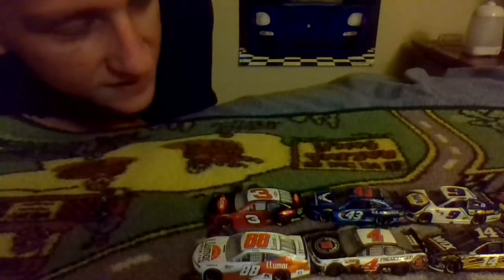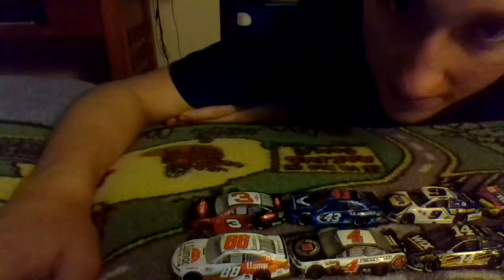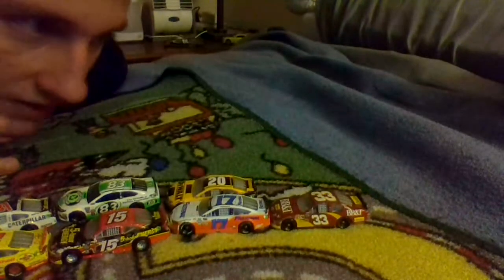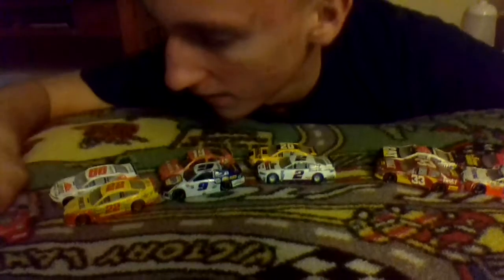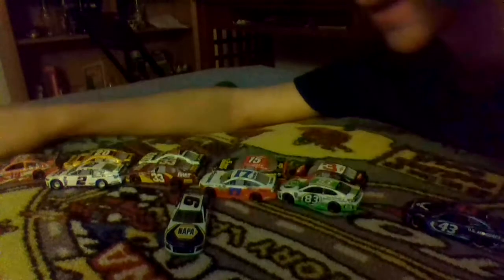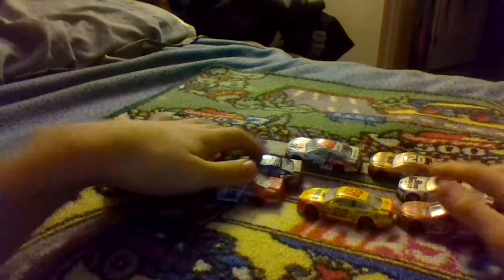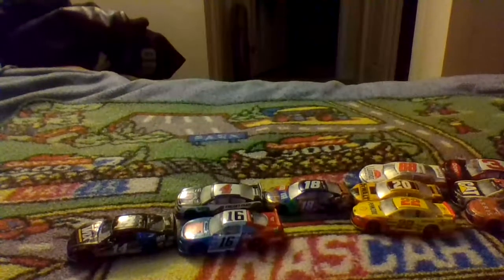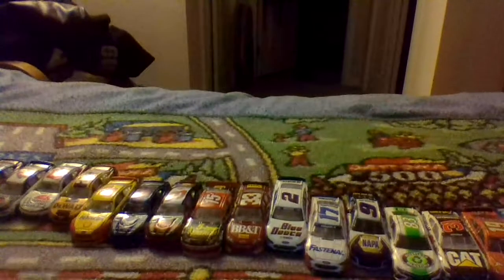S6 NICS Gatorade Twin 125s Race 1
Some teams view this time of year as stressful. They don't know if they may make it to the big dance, or the 500. So we have 2 125 mile races to decide that for them. This afternoon, we decide positions 3-34 for Sunday's Daytona 500 (12 pm mtn FOX)